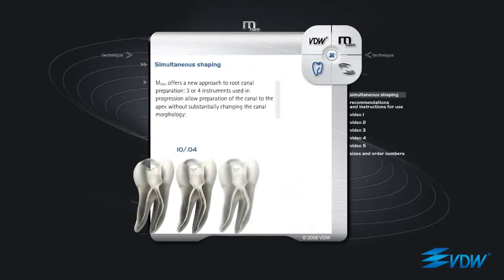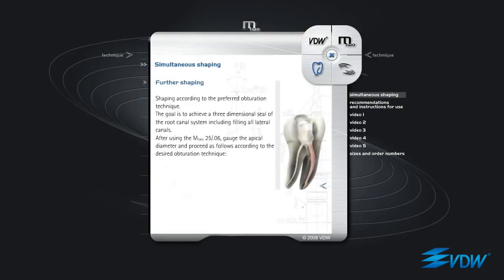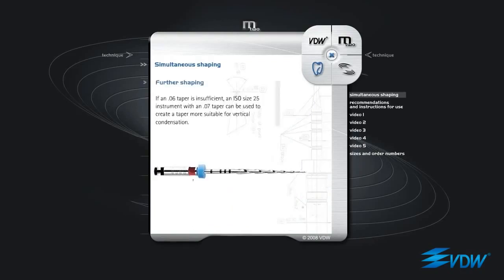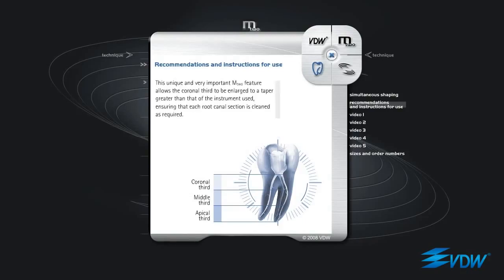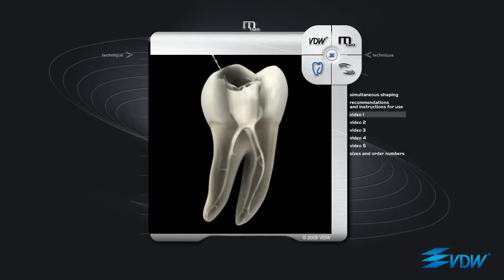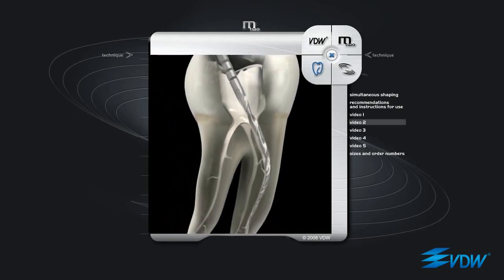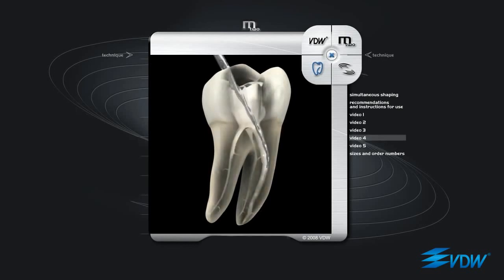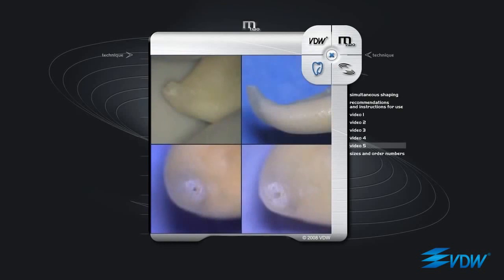LIME MTWO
MTWO: la rivoluzione in endodonzia. È ora possibile utilizzare la tecnica tradizionale e ottenere risultati scientificamente avanzati. Questo innovativo sistema consente una procedura di lavoro identica alla tecnica tradizionale manuale di preparazione simultanea in tutta la lunghezza del canale con il semplice movimento dentro-fuori, ma ottenendo risultati migliori grazie allo strumento rotante. In confronto ai sistemi convenzionali per endodonzia offre: Facilità d'uso e risparmio di tempo. Strumentazione limitata. Nel 90% dei casi bastano 4 strumenti. Alesaggio passivo senza modifica sostanziale della morfologia del canale. Tecnica conservativa in qualsiasi circostanza e per ogni tipo di canale. Strumenti Ni-Ti di minore massa e maggior flessibilità. Due lame estremamente efficaci, con aree progressive di drenaggio per semplificare la preparazione e lestrazione dei residui dentinali. Adattabili a qualsiasi micromotore a circa 300 rpm. Strumenti con parte attiva da 16 mm e 21 mm. Strumenti di dimensioni e conicità 10/4 e 15/5 molto efficaci allinizio della preparazione per la sagomatura dellintero canale, raggiungendo il terzo apicale già dallinizio del lavoro.